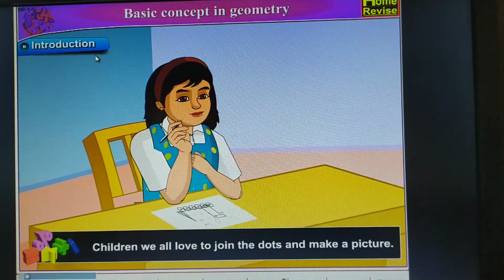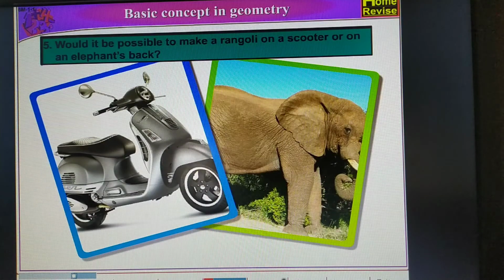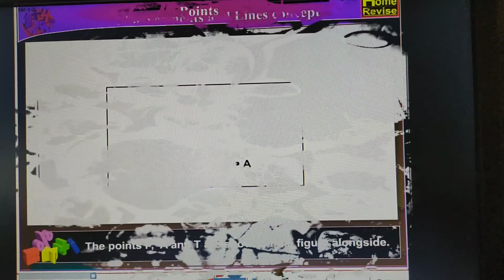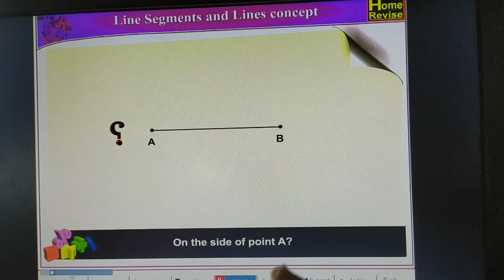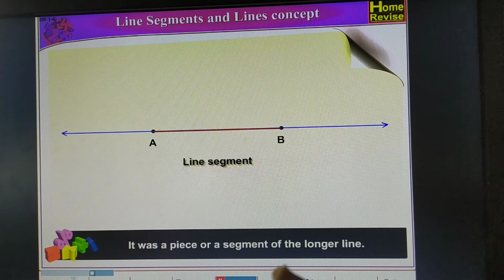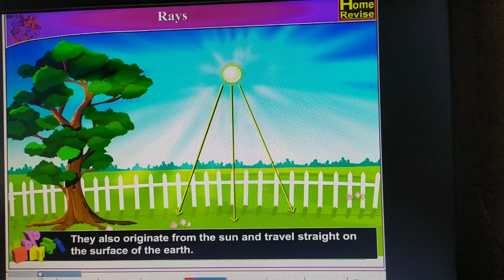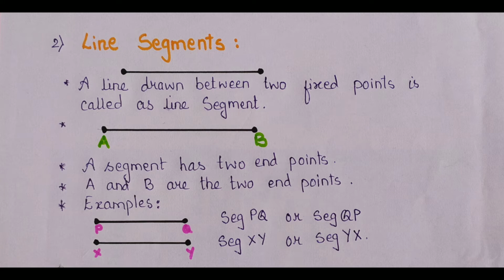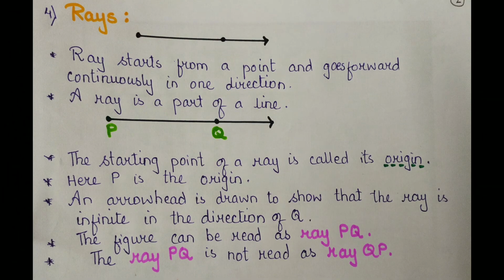Basic Concepts in Geometry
Clear idea of Basic Concepts in Geometry